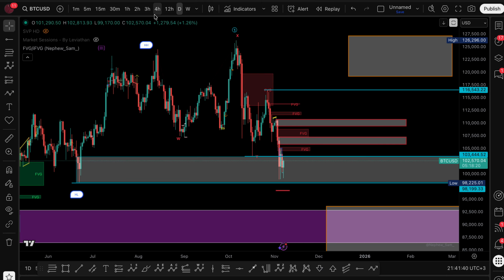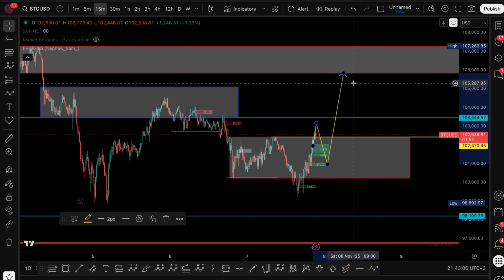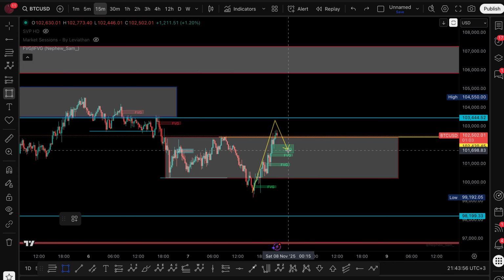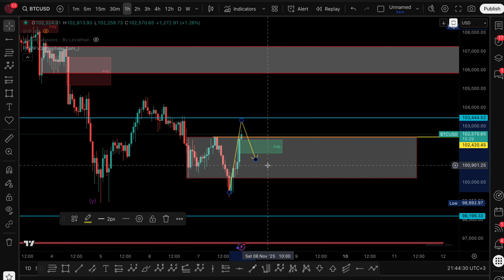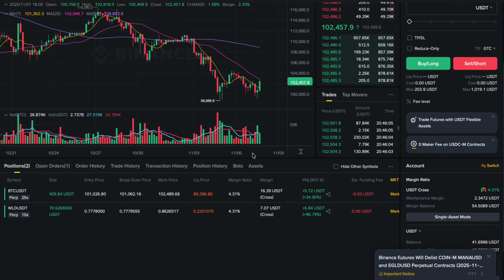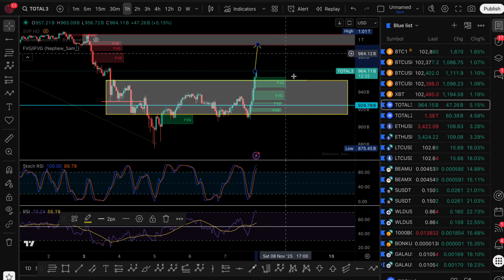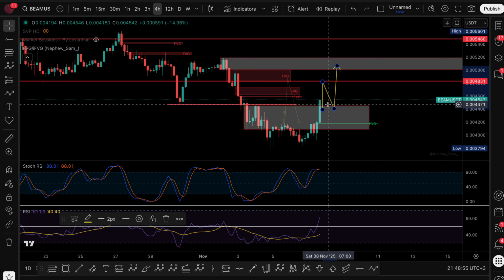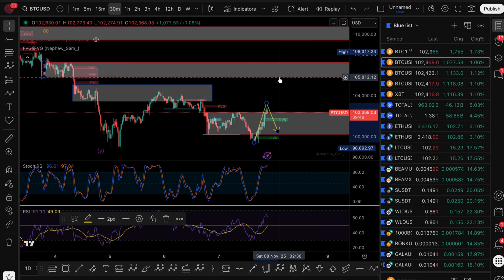BTC + Altcoins Total Market Cap